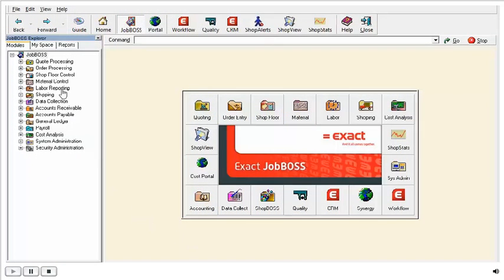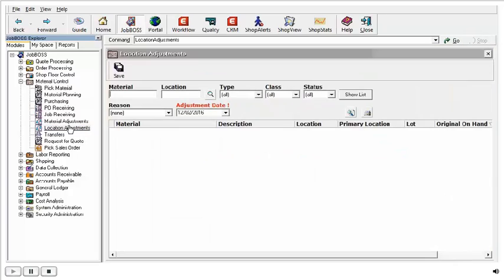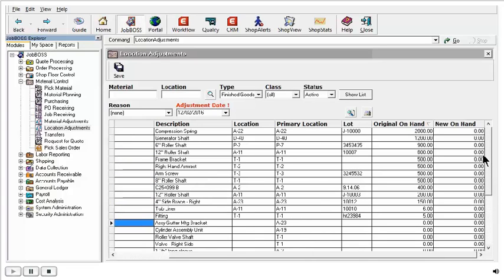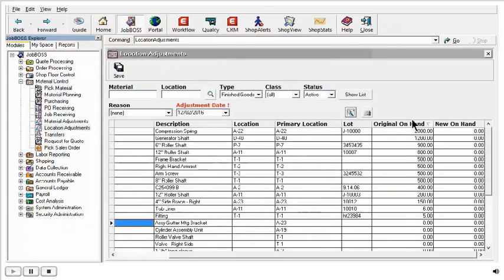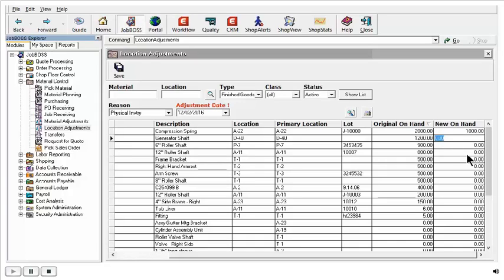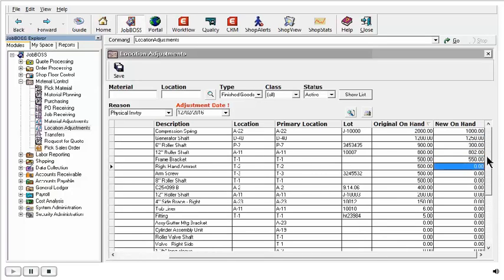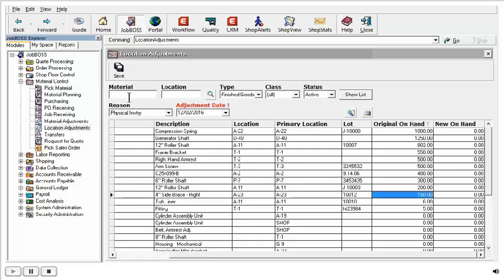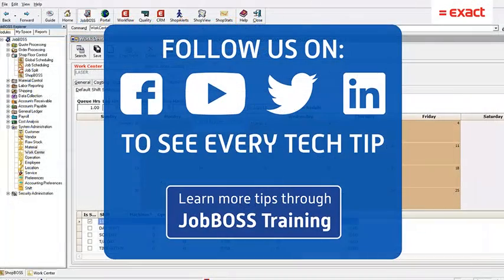JobBOSS Tech Tip Tuesday: Physical Inventory in Location Adjustments